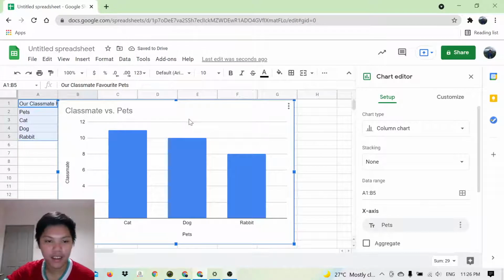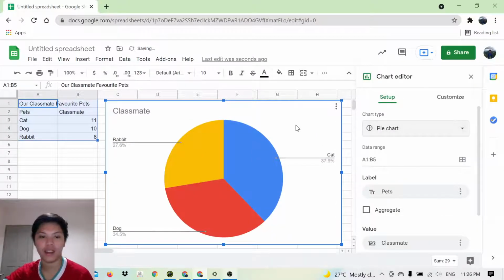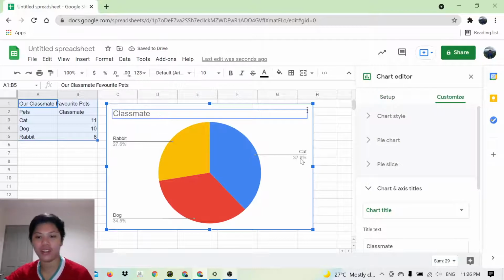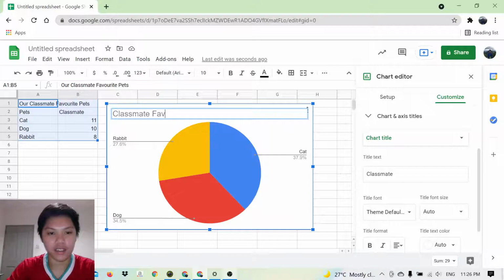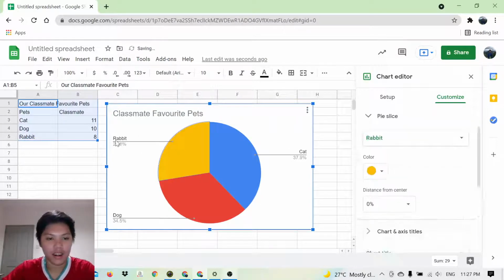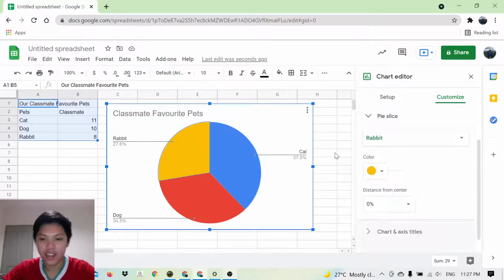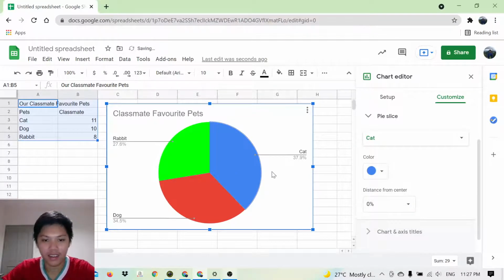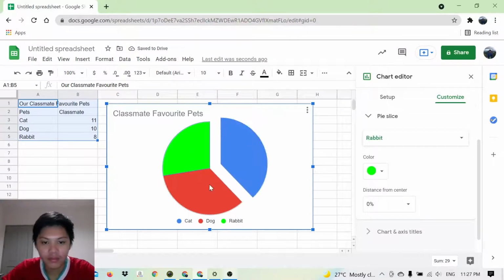Creating Pie Chart From Table Google SpreedSheet Tutorial